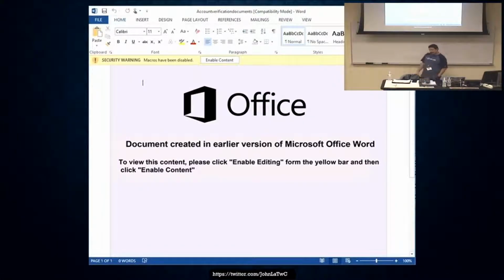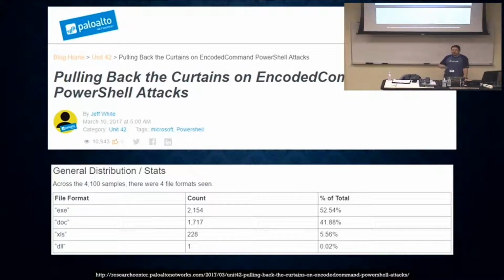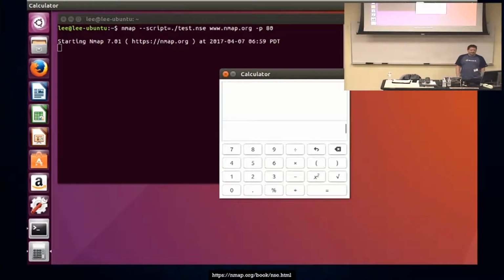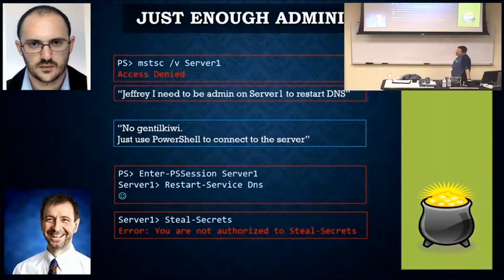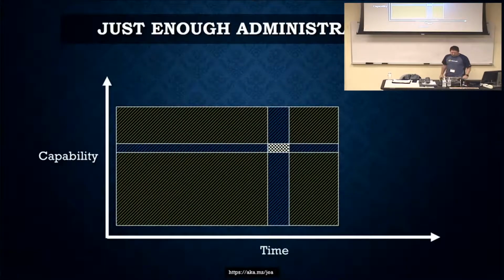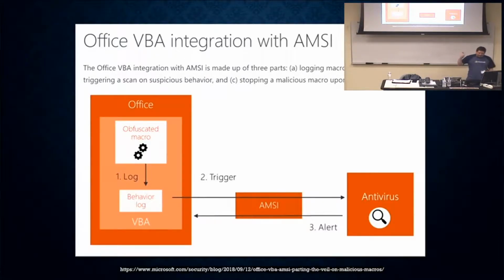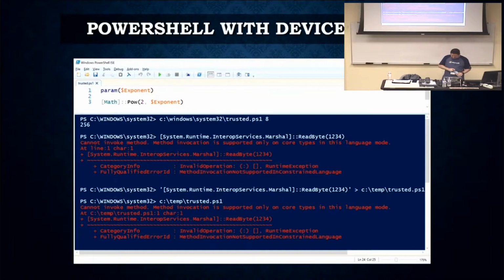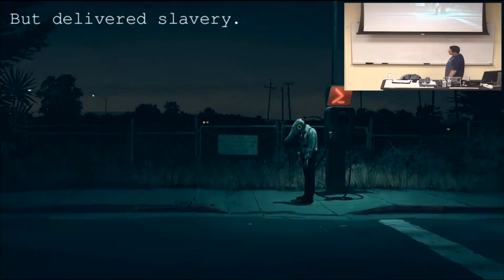PSS: Defending Against PowerShell Attacks with Jon Fox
PowerShell Saturday is a training event for all things PowerShell. The event was held in Raleigh North Carolina and hosted by Research Triangle PowerShell User Group.

In this session Jon Fox  discusses how attackers can use PowerShell against you, and things you need to think about to protect from these attacks.

The files for Jon's slides and code can be found on our github page: